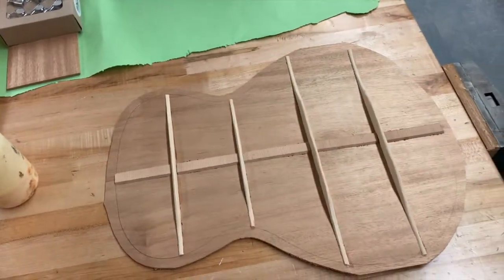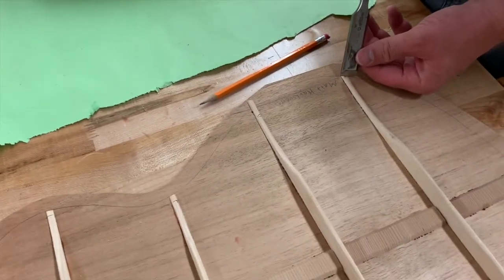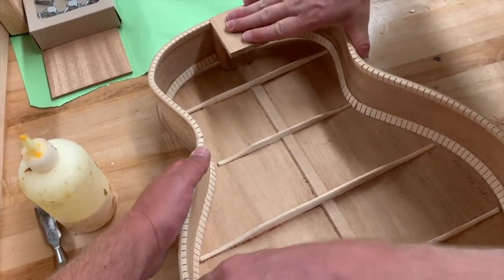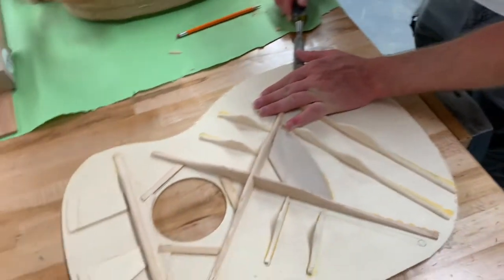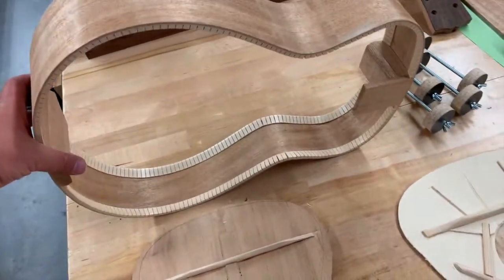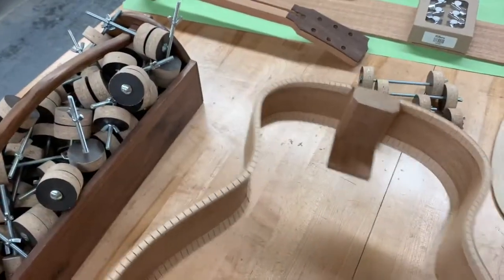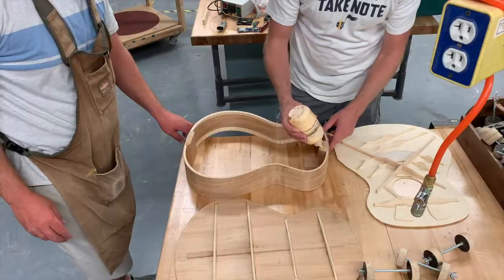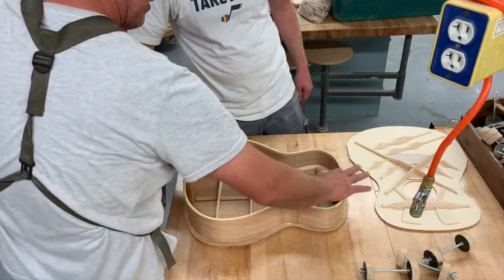How to Build an Acoustic Guitar - Body Glue Up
Acoustic Guitar gluing the front and back to the sides.  Body Glue up.